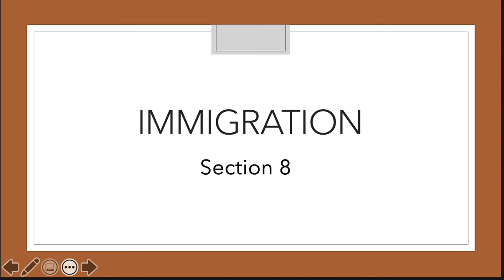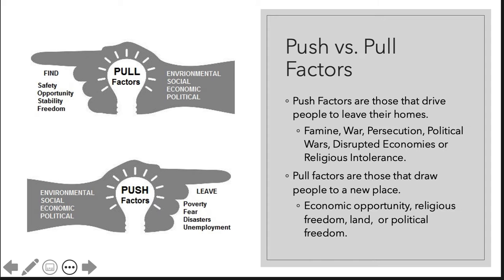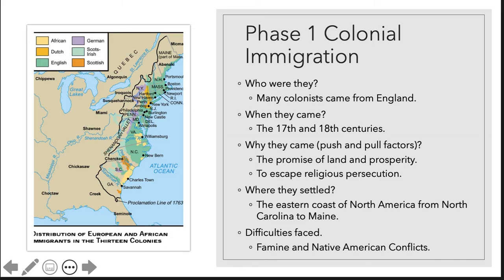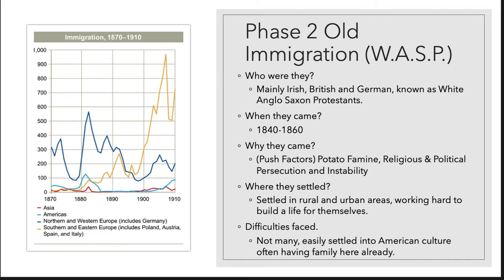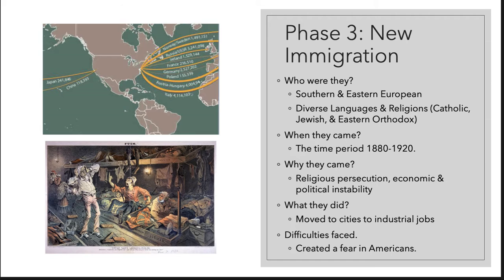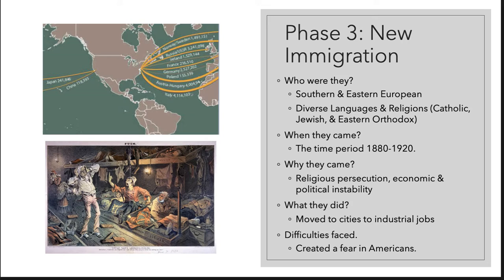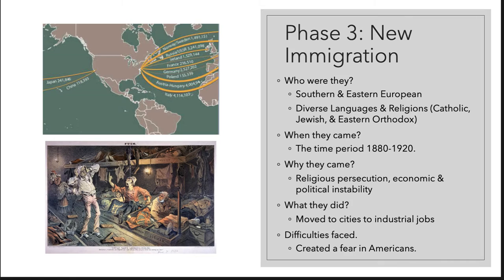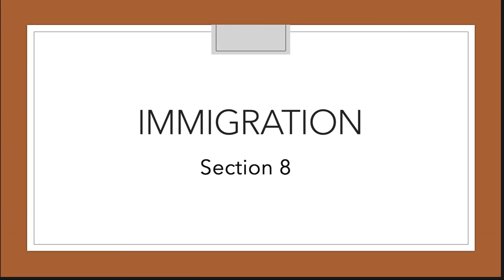Video 8: Immigration Part 1